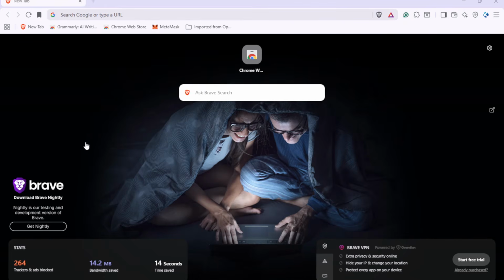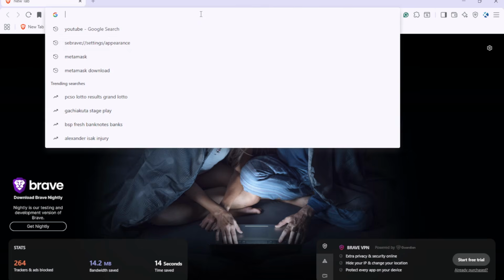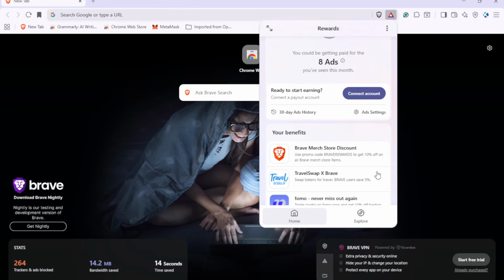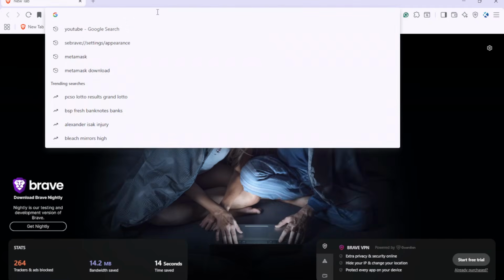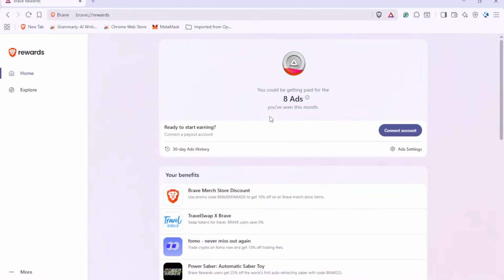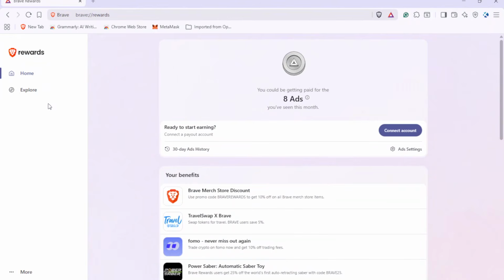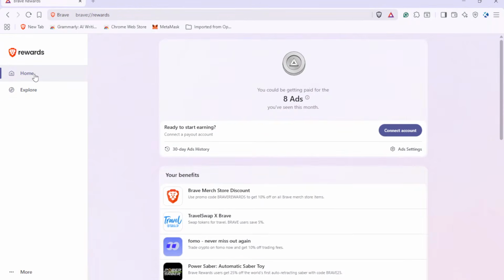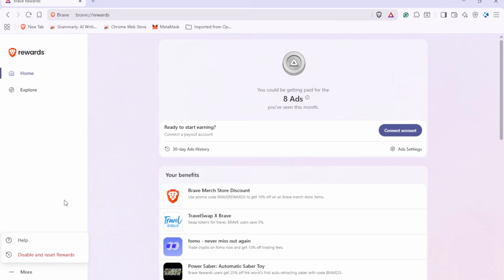Turn On Brave Ads and Earn Rewards [2025 Guide]